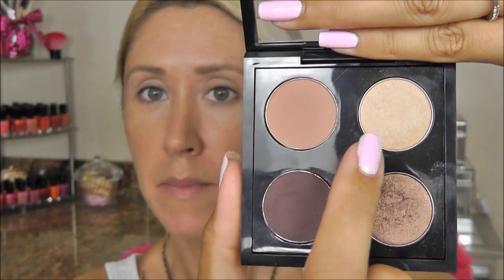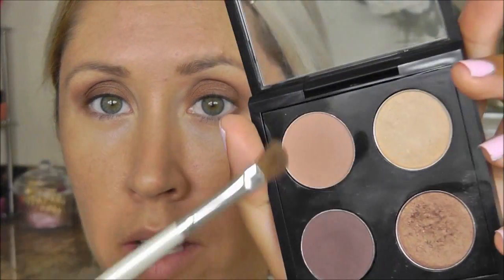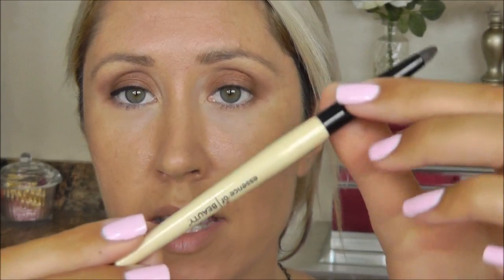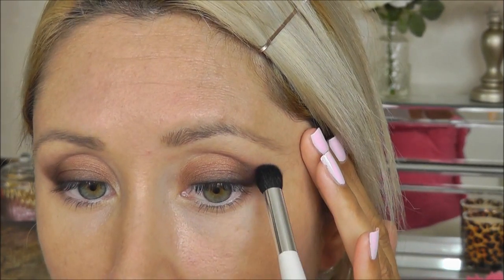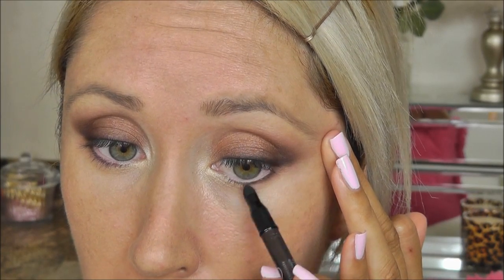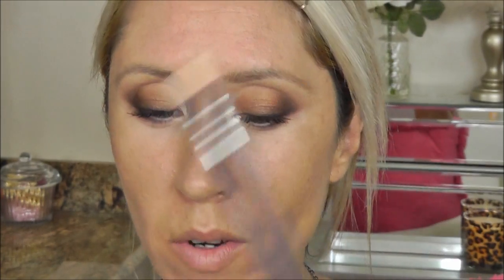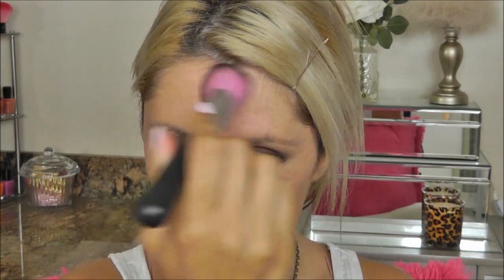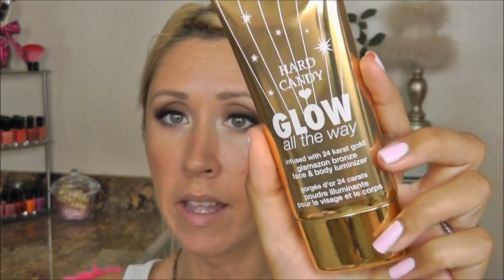Victoria's Secret Marisa Miller Makeup Tutorial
Victoria's Secret Makeup Series: Marisa Miller.

FACE:
MUFE Mat Velvet +
Bobbi Brown Creamy Concealer
MAC Fling Brow Pencil
Soleil Tan De Chanel (Chanel Bronze Universel)
Bobbi Brown Pot Rouge Uber Beige

EYES:
Too Taced Shadow Insurance Lemon Drop
MAC Bronze
MAC Soft Brown
MAC Rice Paper
Stila Onyx Eye Kajal
MAC Handwritten
Victoria's Secret Dark Chocolate Eyeliner with Smudger
MAC Chromographic Pencil
Victoria's Secret Triple Drama Mascara

LIPS:
Victoria's Secret Nude Lip Liner

BRUSHES:
Sedona Lace Midnight Lace Brushes
ELF Professional Eye Brushes ($1)
Essence Of Beauty Small Crease Brush
MAC 239

HAIR:
Sultra The Bombshell conical iron
Spornette Little Wonder Teasing Brush
Alterna Ocean Waves Spray

NAILS:
OPI Mod About You